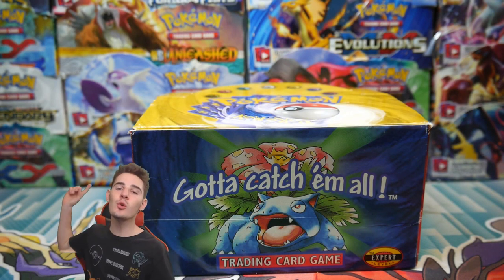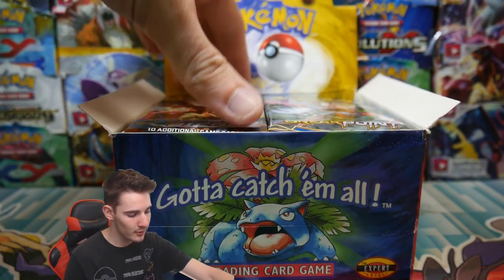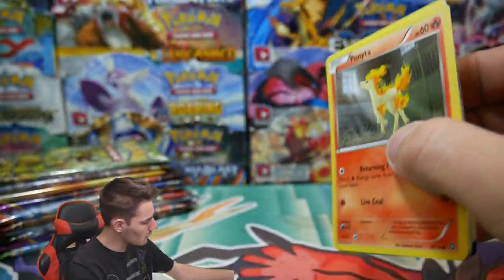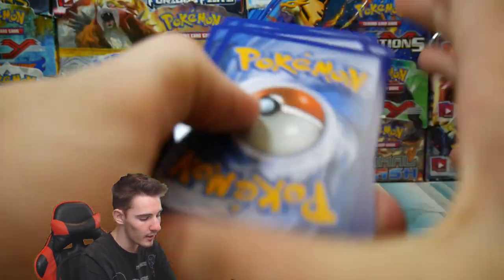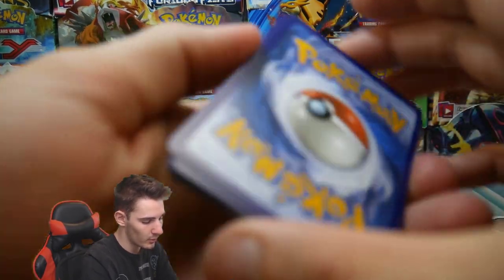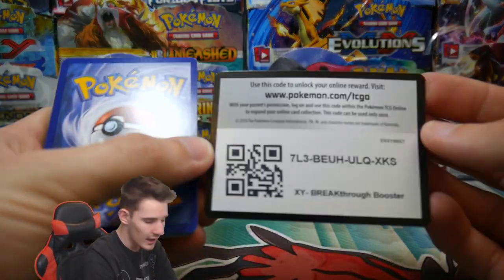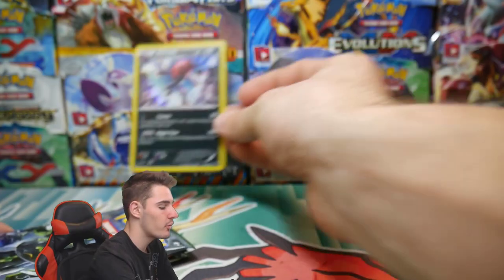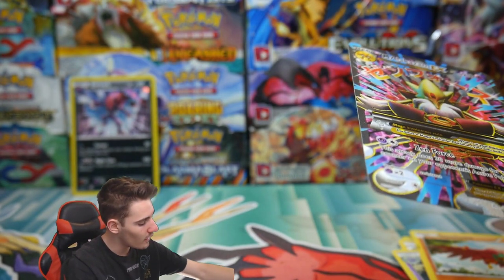OPENING A CUSTOM BASE SET POKEMON BOOSTER BOX!! 1/3 - BoosterKings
Be sure to check out Leonhart's Channel and Congrats to You and Rebecca for your recent engagement.

In todays video we have made up a Custom Pokemon Booster Box in a Base Set Booster Box, Box. We were given this Base Set Box so be sure to check them out :D

Tom Grieve
Instinct
Jose Mejias
Sofia Foidl
Konrad Freestun